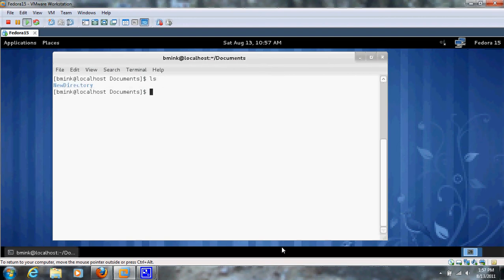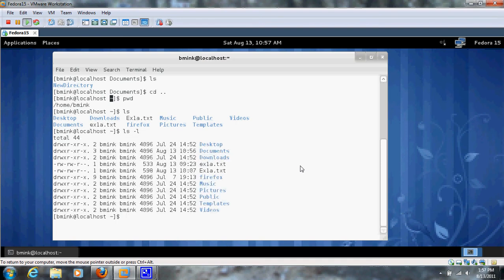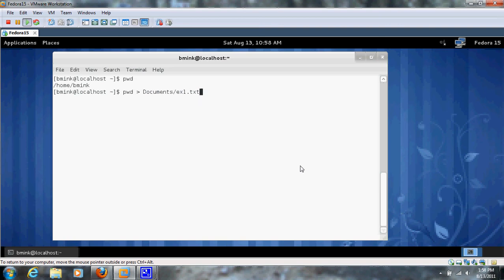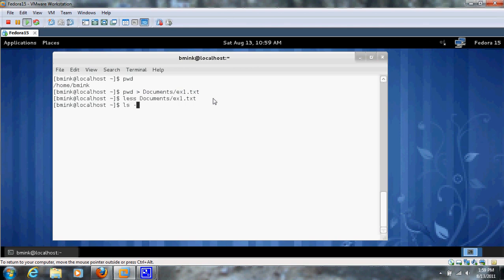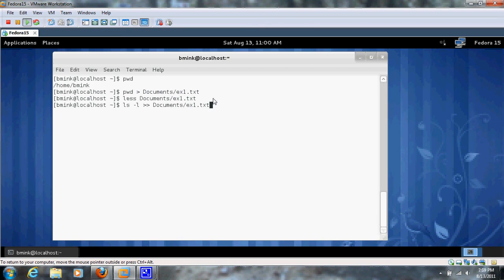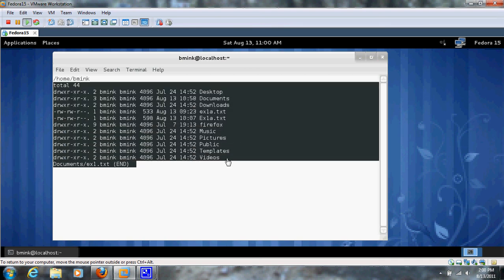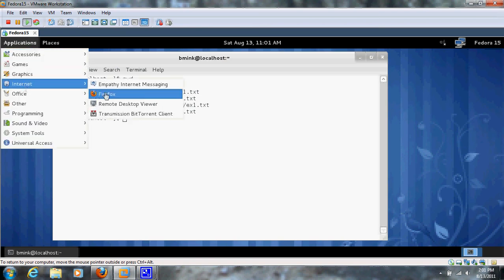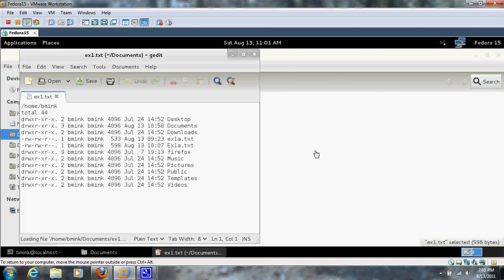Tutorial: Redirecting Linux Command Line Output to a File